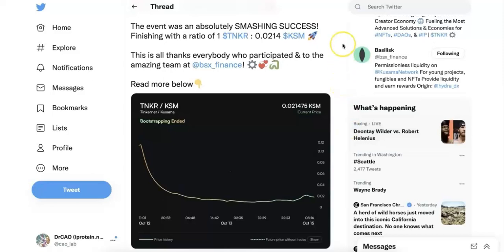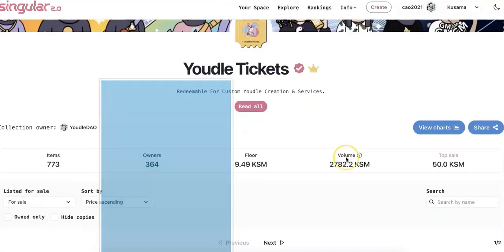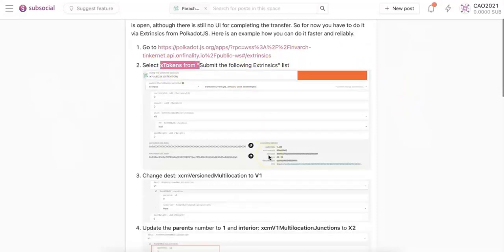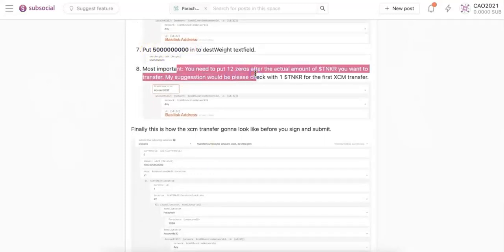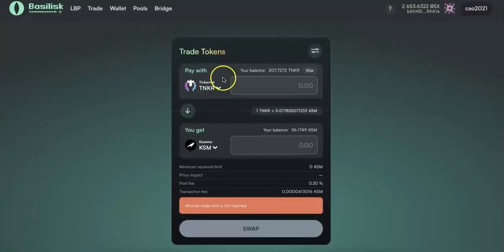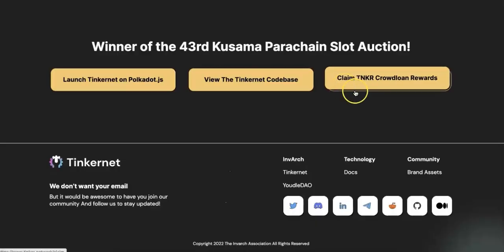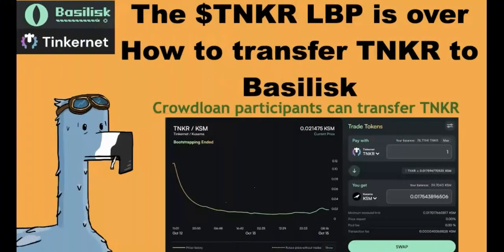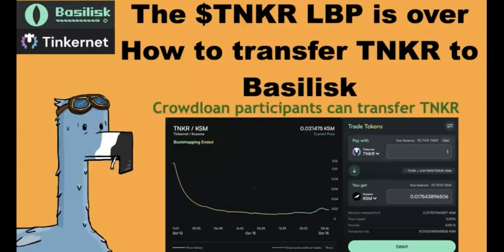The TNKR LBP is over and tutorial on how to transfer TNKR to Basilisk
The $TNKR LBP for InvArch Tinkernet is over today, it is quite successful with the final ratio is 1 $TNKR : 0.0214 $KSM on Basilisk. For the TNKR crowdloan participants, I also provide the tutorial on how to transfer TNKR to Basilisk.